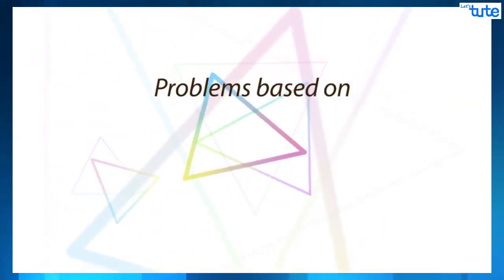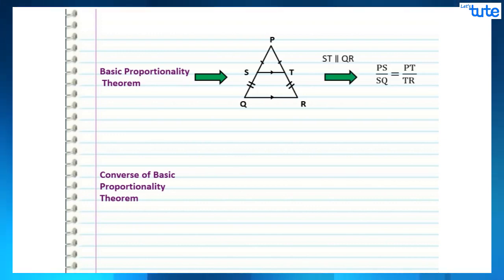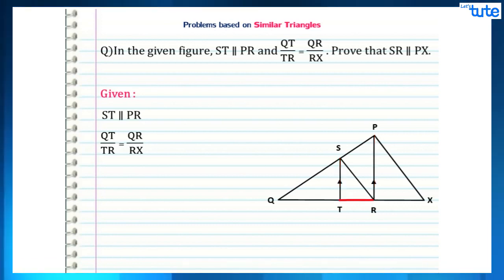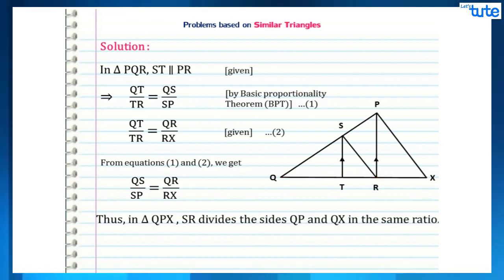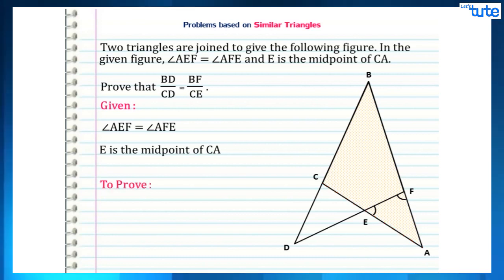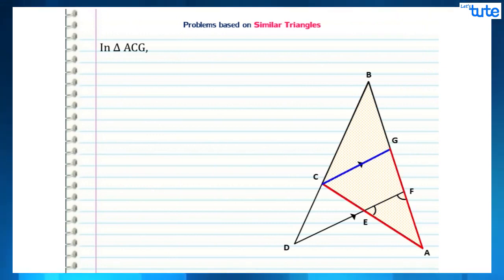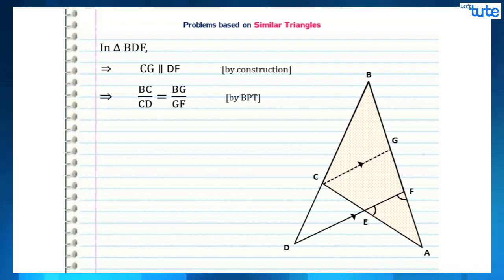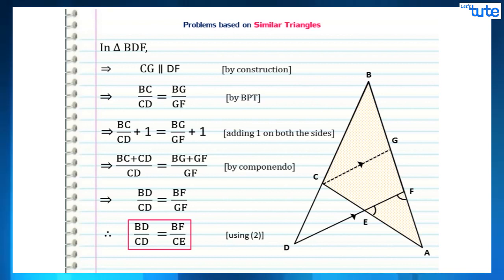Similar Triangles | Problem Solving | Basic Proportionality Theorem | Class 10 | Letstute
Hello Friends,
Check out this video on "Similar Triangles | Problem Solving | Basic Proportionality Theorem | Class 10" by Letstute.

Similar Triangles
Problem Solving

In this session, we have solved two questions based on Similar Triangles.
Also, we have explained in brief about Basic Proportionality Theorem and Converse of Basic Proportionality Theorem.
Basic Proportionality Theorem states that, if a line is parallel to a side of a triangle that intersects the other sides into two distinct points, then the line divides those sides in proportion.
The converse of Basic Proportionality Theorem states that, if a line divides any two sides of a triangle in the same ratio, then the line must be parallel to the third side.

Equipment:

1: Green Backdrop Background YouTube Video Shooting
2: DIGITEK® (DTR 550LW) (170 CM) Tripod For DSLR, Camera
3: Godox SB-UBW Series Octa (SB-UBW120 47'') lights
4: Cellphones TriPod t Adapter For Mobile Phone
5: Aerial Acoustic Foam
6: Travel Adapter
7: AmazonBasics Camera Lens Protective Pouches - Water Resistant
8: AmazonBasics Backpack for Cameras and Accessories

Accessories:

1: SanDisk 128GB SD Card - SDSDXXY-128G-GN4IN
2: SanDisk 128GB Extreme Pro SDXC UHS-I Card - C10, U3, V30, 4K
3: Canon EF-S 24mm f/2.8 STM Lens
4: Spe Tulip 58Mm Flower Lens Hood (Black) For Canon Eos
5: Graphic Tablet
6: Microphone with 20ft Audio Cable
7: Headphones for Home & Recording studio
8: Studio Condenser Microphone

Software:

1: Effects and Cinema 4D Lite: 3D Motion Graphics Using CINEWARE
2: Adobe Photoshop CC for Photographers 2018 Paperback